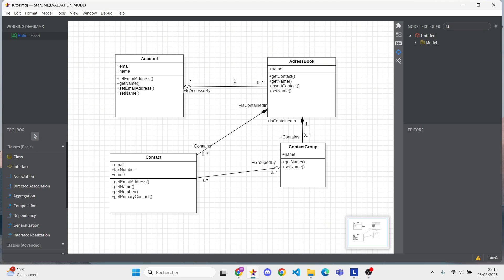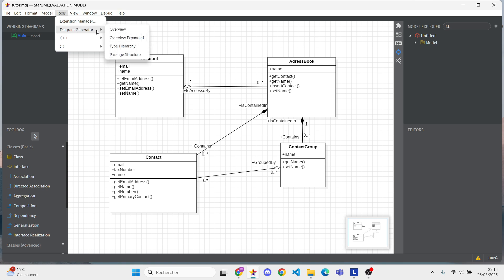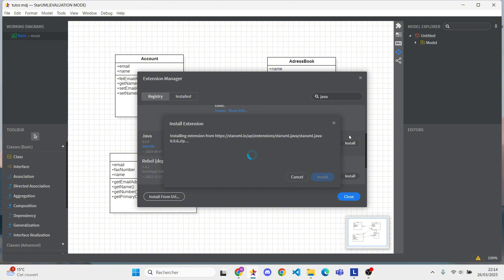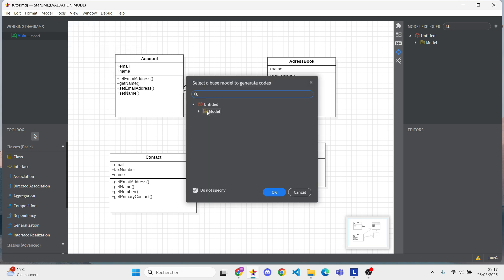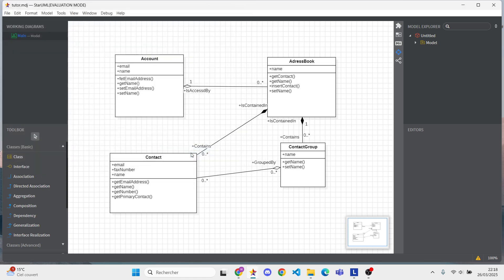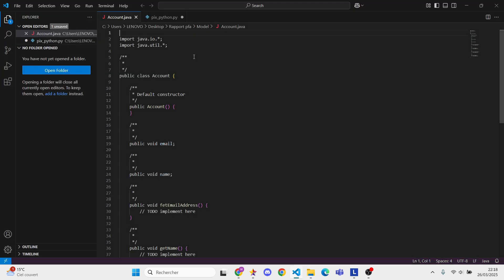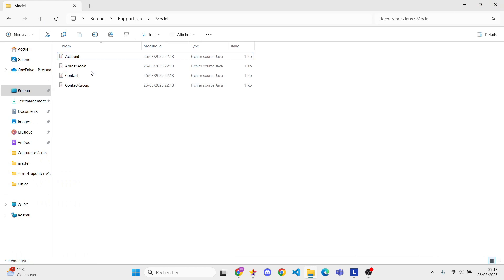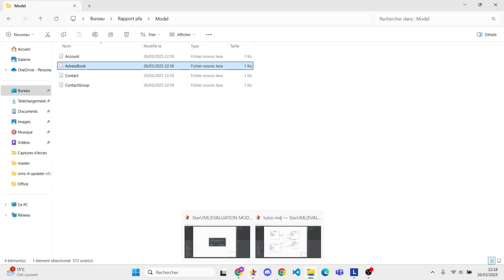How to generate code from Class Diagram StarUml 2025 (Quick & Easy)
"Learn how to automatically generate Java code from UML class diagrams in StarUML with this step-by-step tutorial! Plus, discover how StarUML supports C++, Python, C#, and other languages with similar extensions! Perfect for developers, students, or anyone streamlining their workflow. 🔔 StarUML CodeGeneration Java UML DevTools Automation"